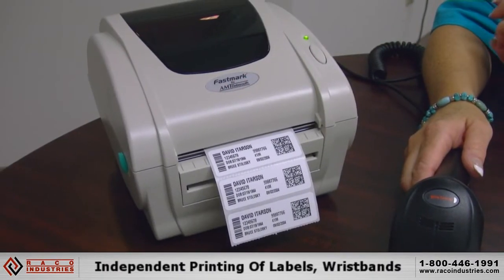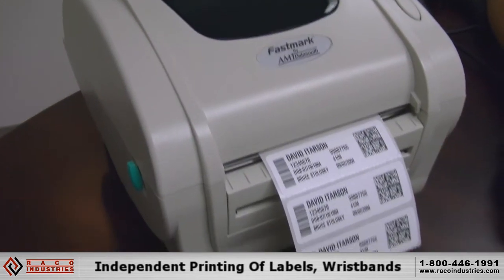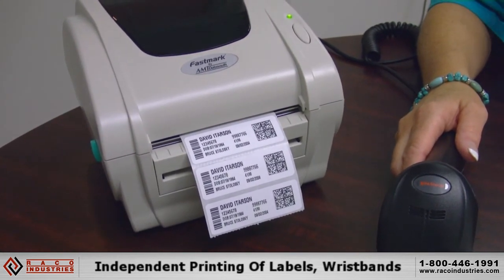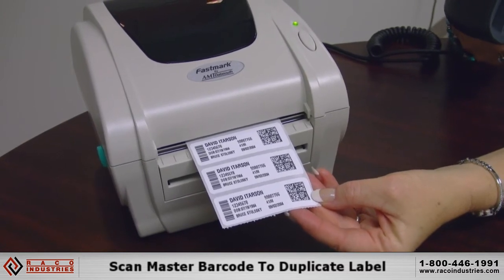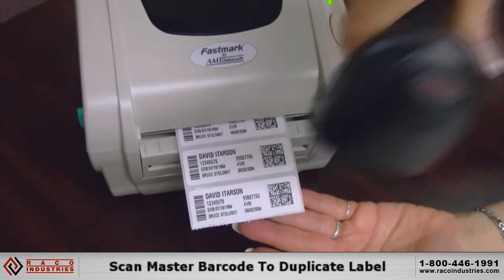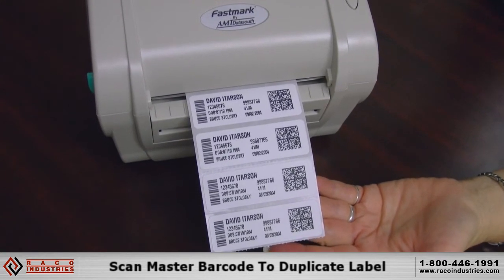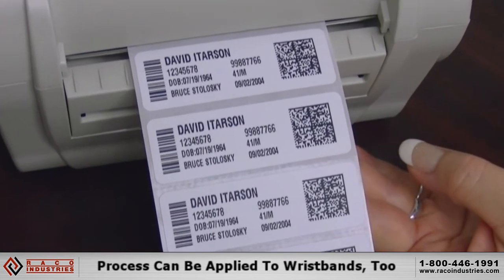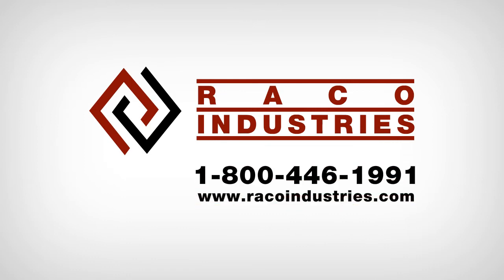Labels On Demand Demonstration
On Demand printing demonstration. Print single or multiple wristbands at a time without having to connect to your facility's network.